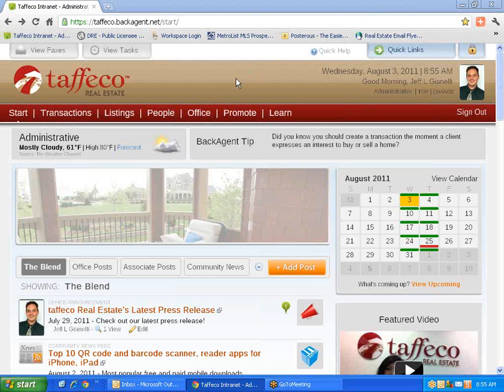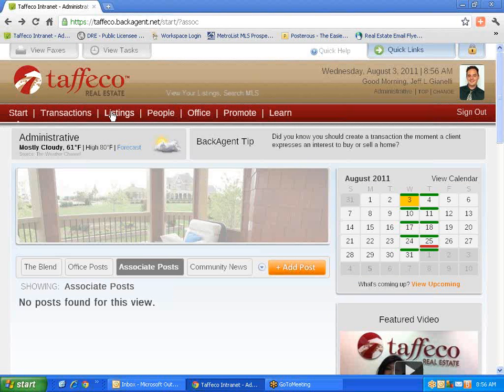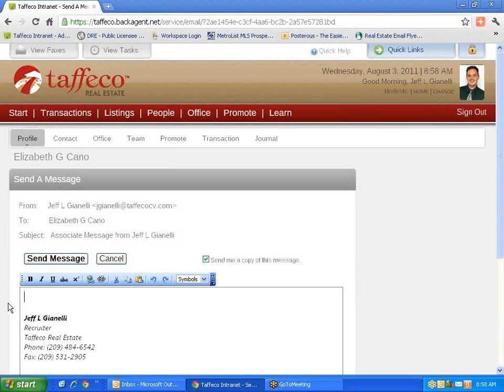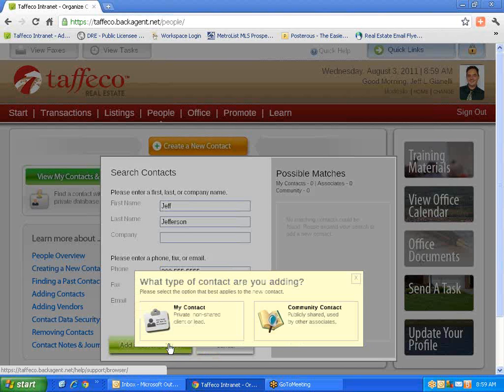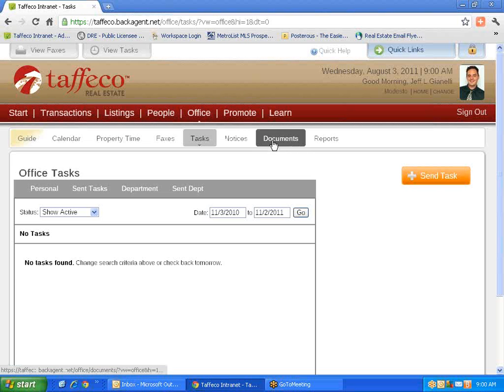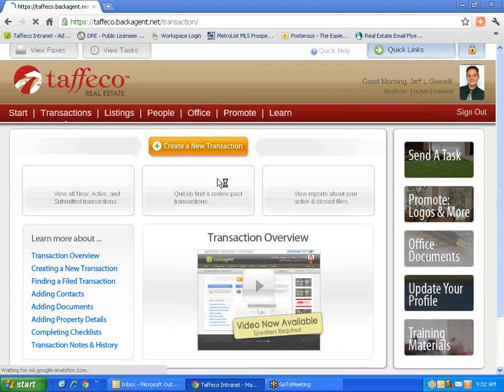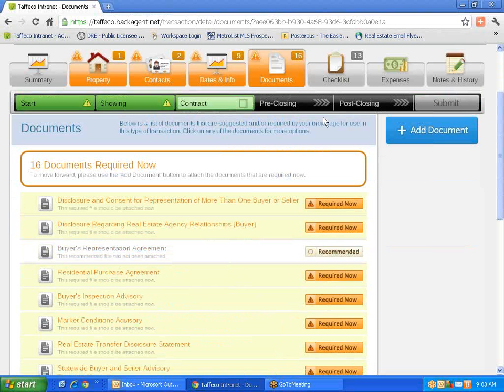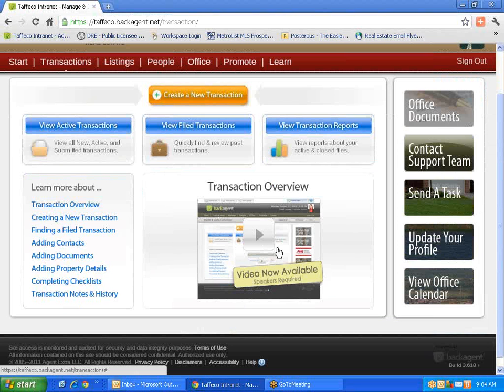2011 08 03 08 55 Meet Now